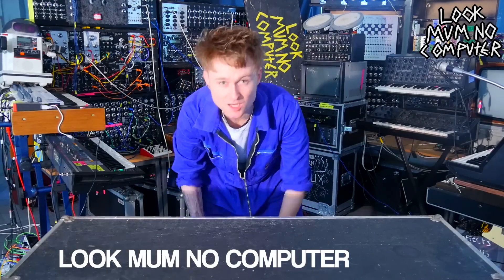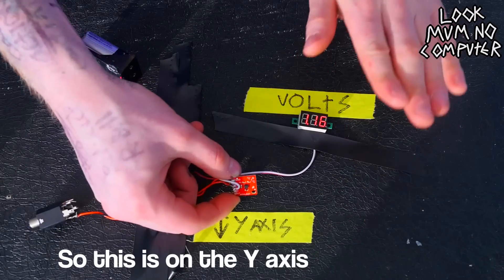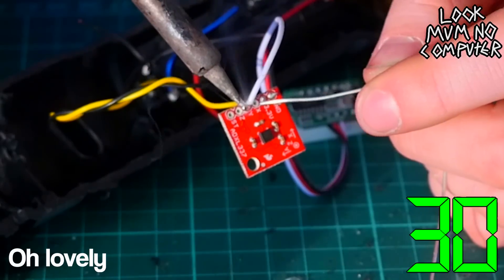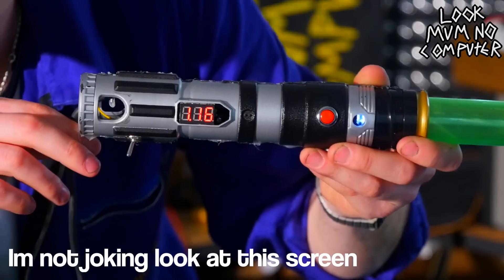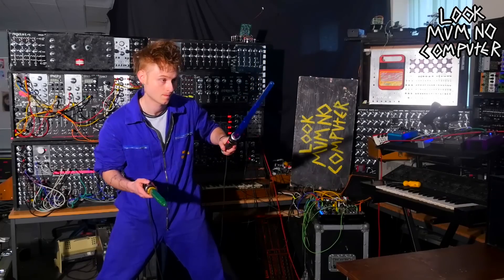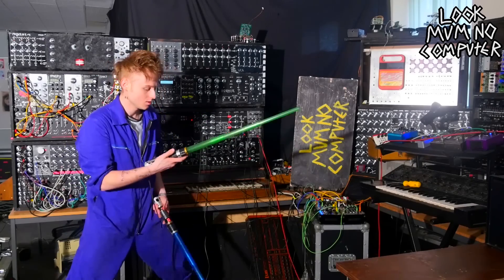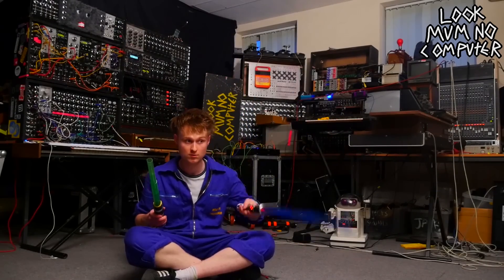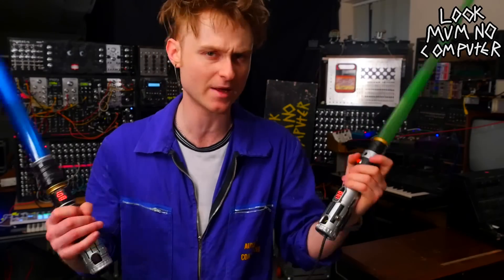LIghtSaber Theremin, Star Wars Musical Machine.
The Lightsaber Theremin! This took quite a bit of working out. but now its all working and worked out! you can try! simply using a sparkfun accelerometer.

needless to say patreon is keeping me alive at the minute! thanks very much to all your support, which is giving me the time and funds to keep building silly machines!

how about those nifty voltage displays super cheap!?

always on the hunt for old things to do videos with! :-